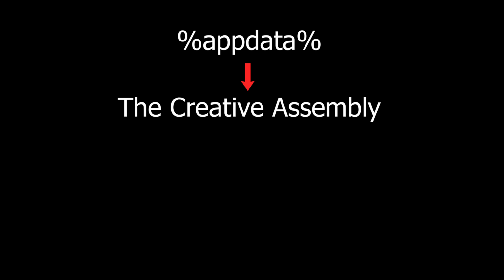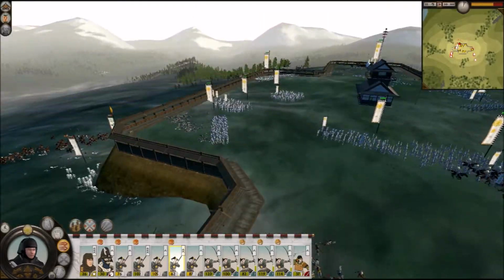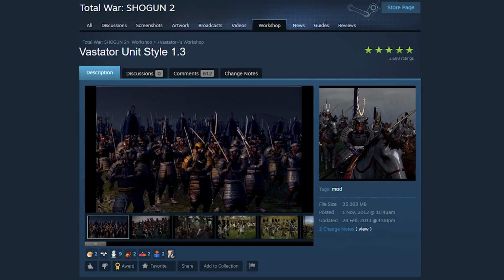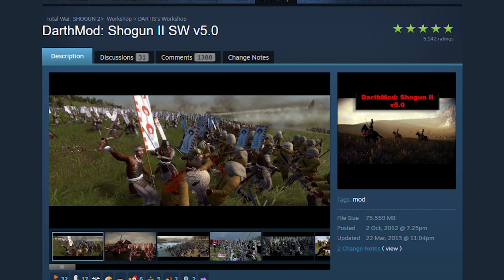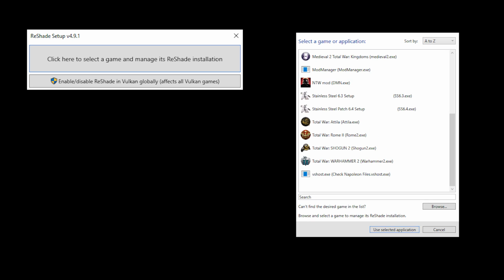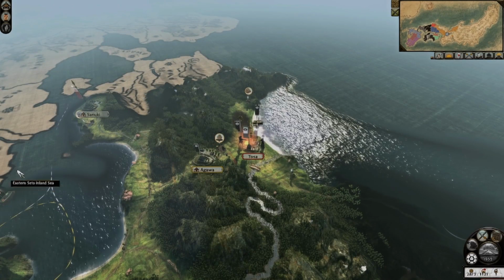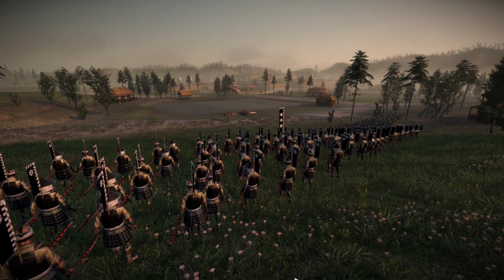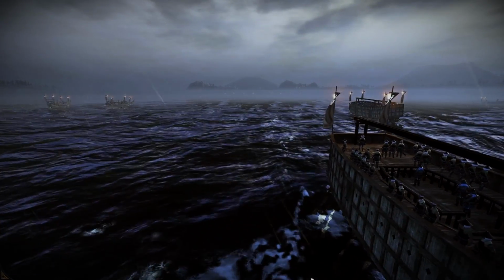MAKE SHOGUN 2 TOTAL WAR LOOK AMAZING! - 2021 GRAPHICS GUIDE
If you’ve been playing the older Total Wars lately, and by older I mean Empire, Rome 2, Medieval 2, etc then you’re probably noticing the dated graphics more often than not and wish there was a way to make the visuals more modern. If so, then you’re in the right place!

In this video I’ll be taking you through how to bring Shogun 2 Total War (both campaign & battles) to be as visually appealing as possible, using a Fantastic list of mods, optimal graphics settings as well as a third party, completely legitimate graphics enhancement tool called Reshade.

This is for new players who want to see how to do it & what a difference it makes as well as veterans who would like to see what settings on reshade to make the most out of you Shogun 2 Total War experience!